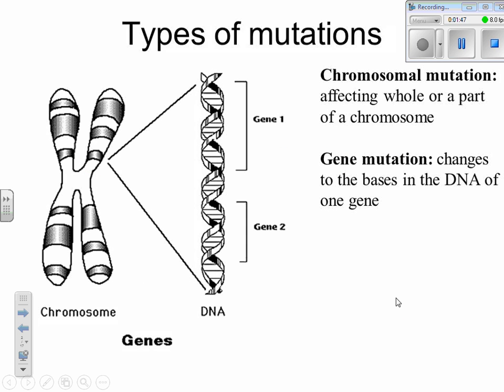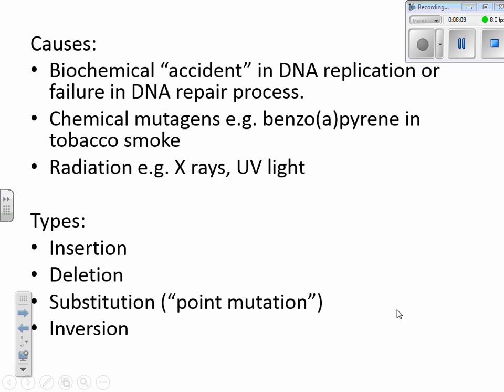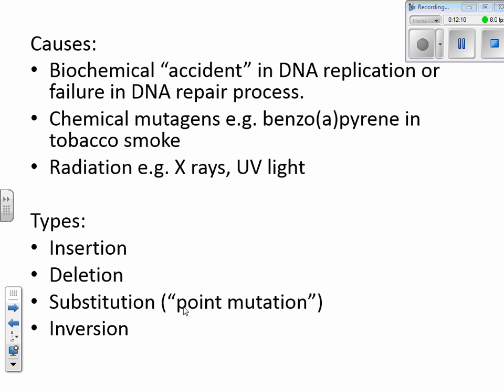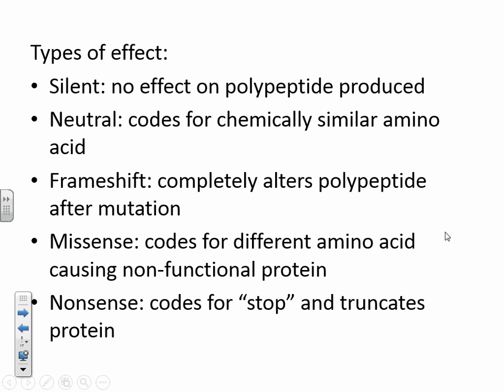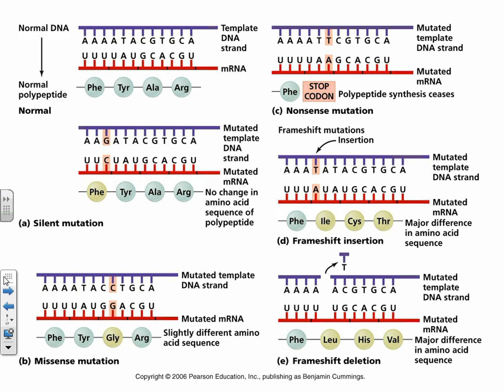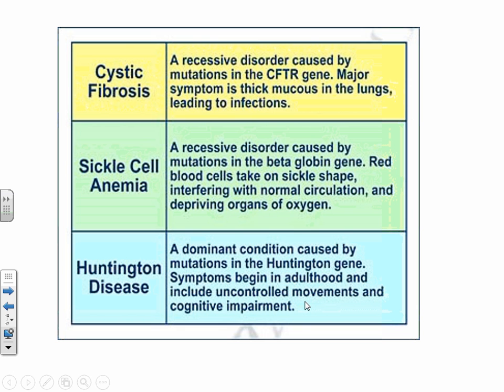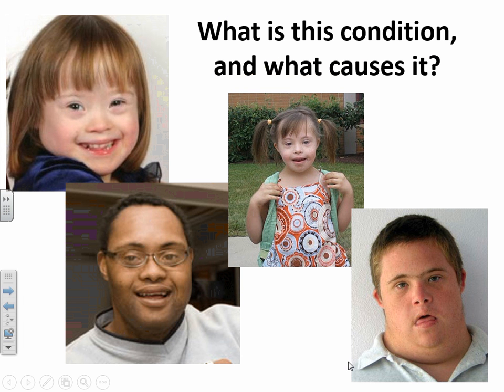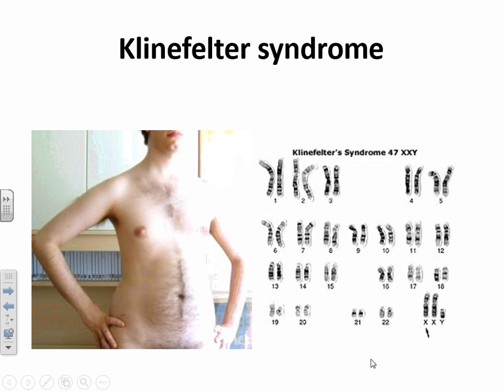Biochemistry mutations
Description